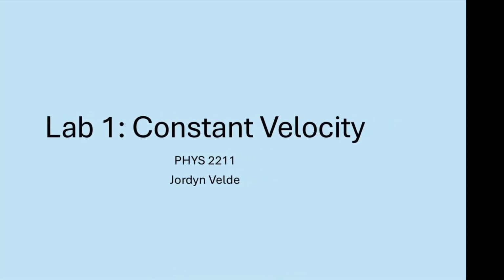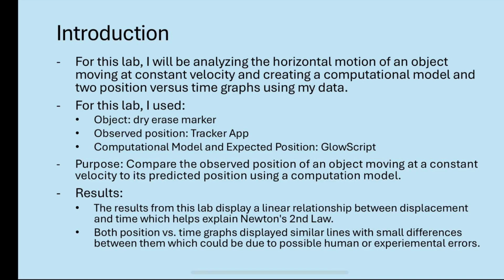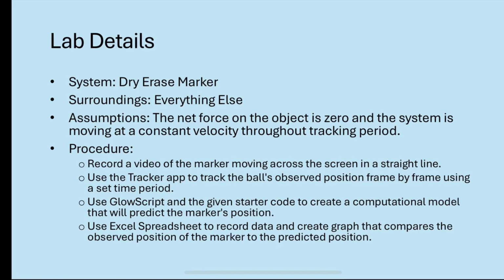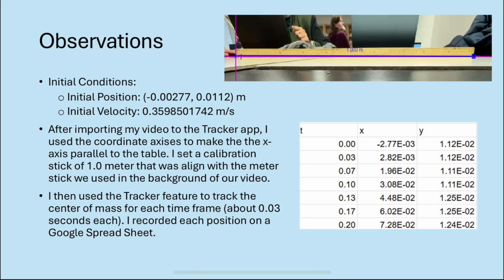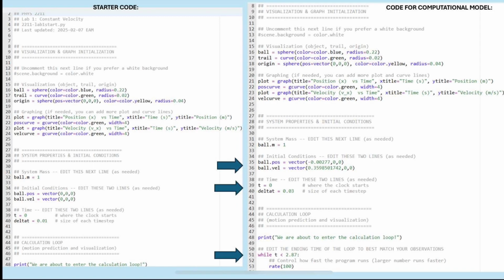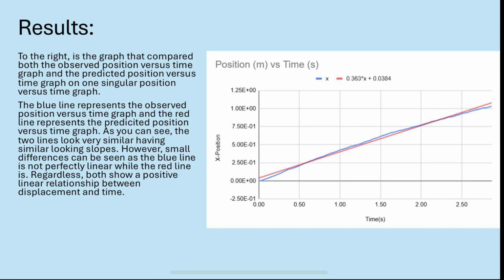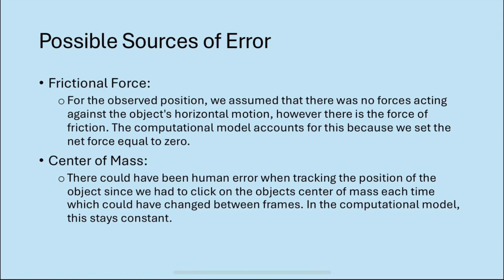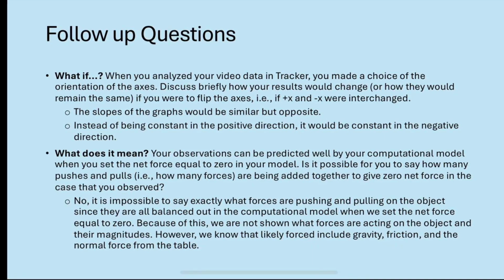PHYS LAB 1